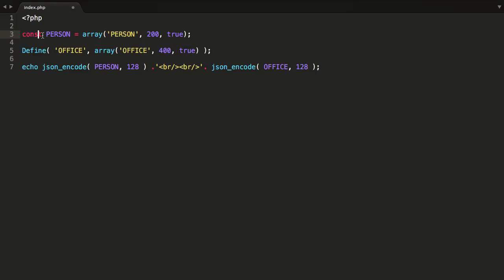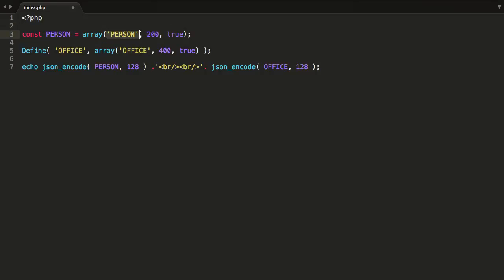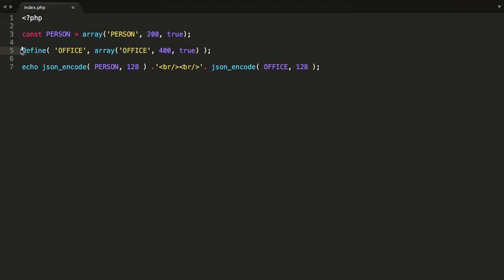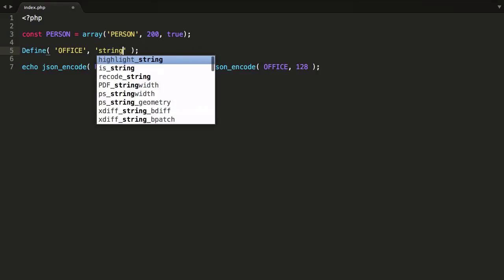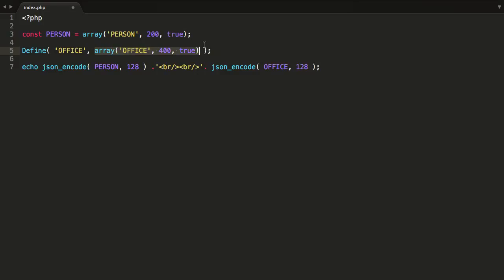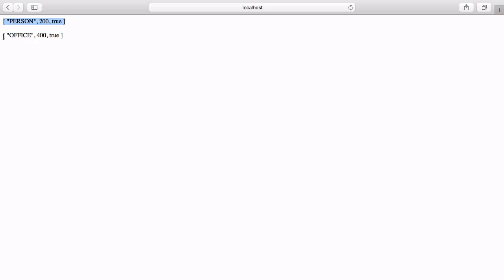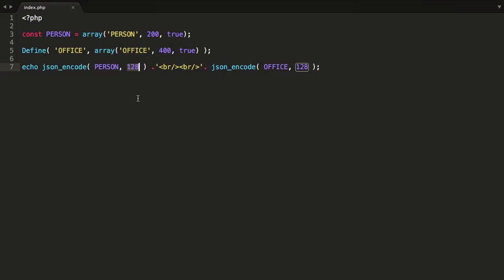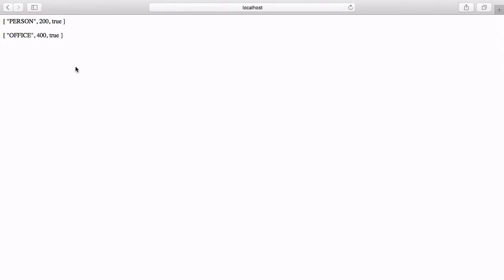08 Constant arrays using define YouTube